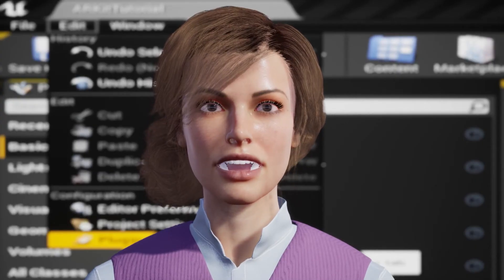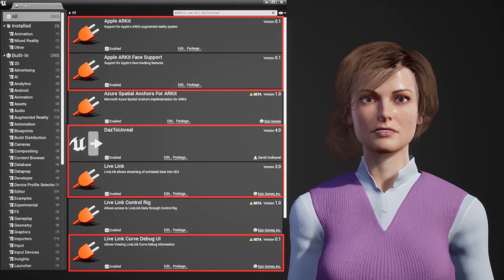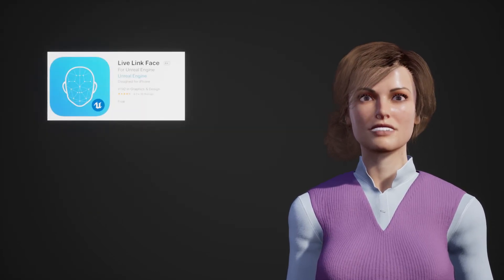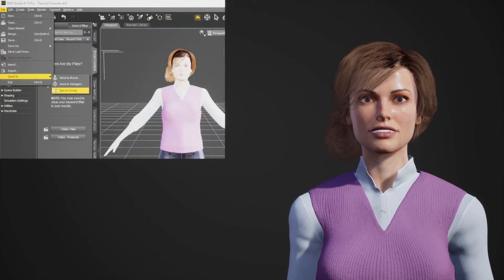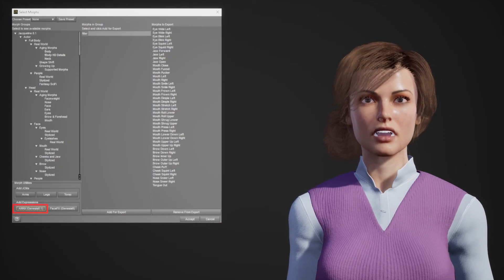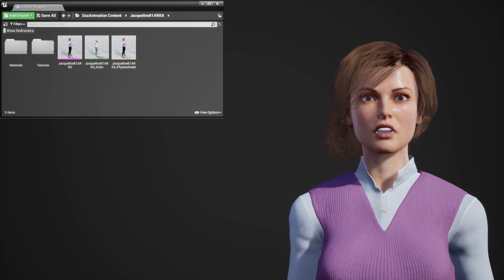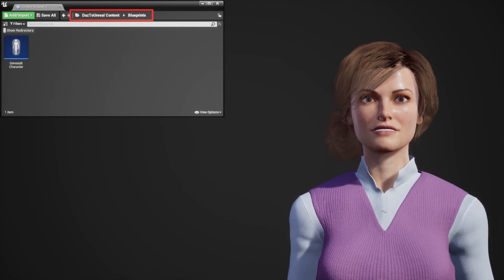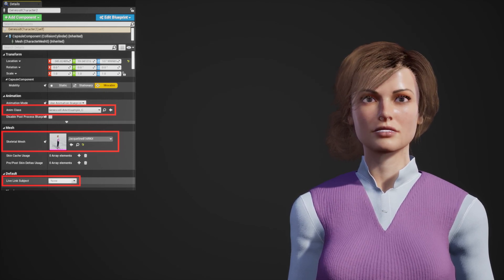Using ARKit with Genesis8.1 and the Daz To Unreal Plugin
This is a quick tutorial showing how to use ARKit with Genesis8.1 via the Daz To Unreal support.
Lipsync is being done via FaceFX and is blended with an animation track captured via ARKit.
Rendered in Unreal.